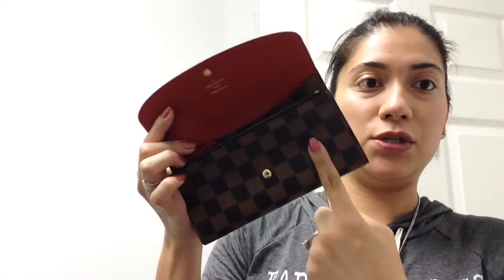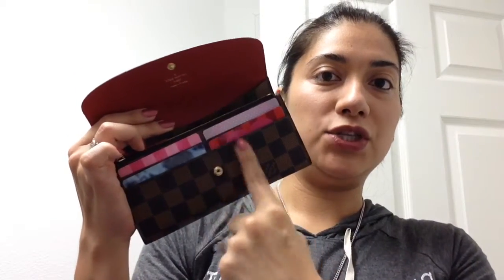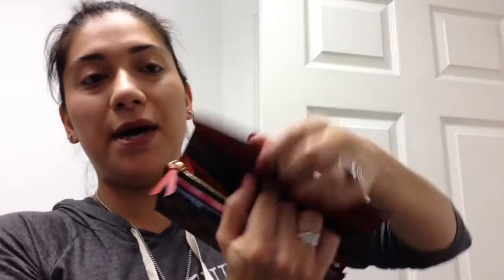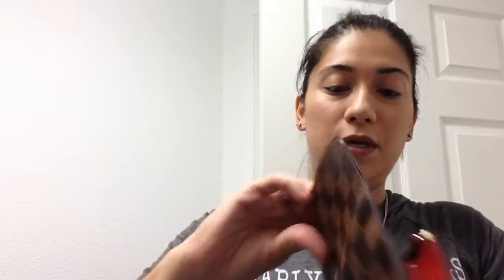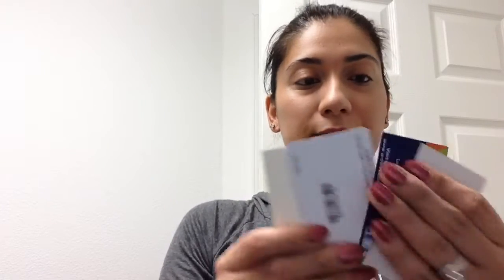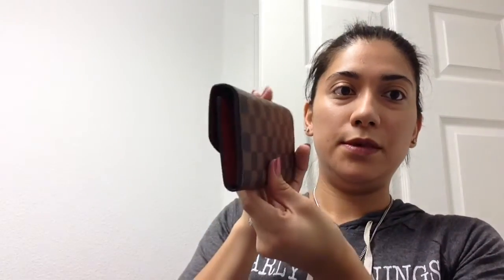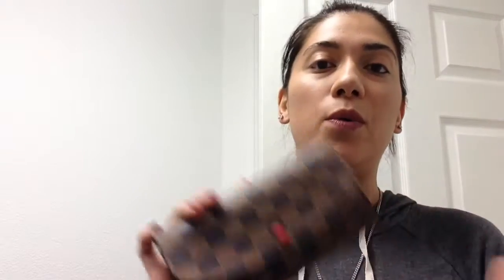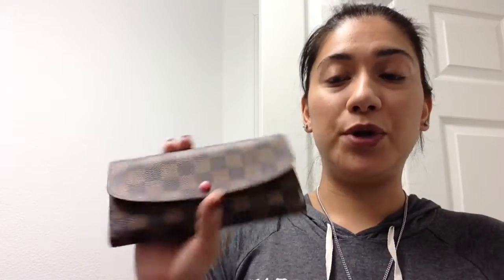How I Pack My LV Emilie Wallet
I just wanted to share with you on how I pack my Louis Vuitton Emilie Wallet.